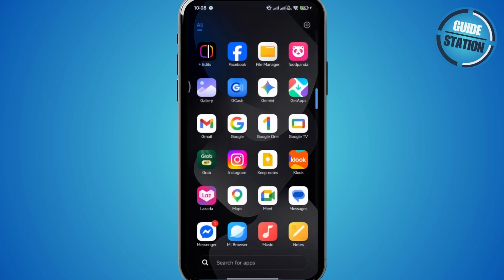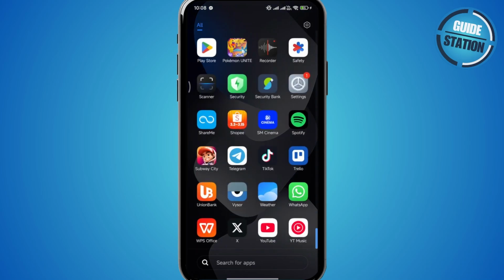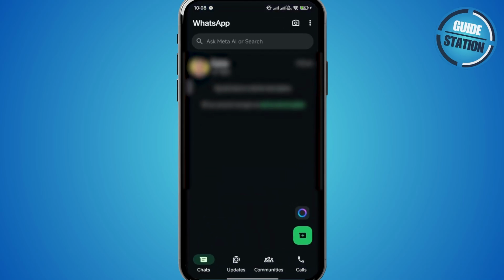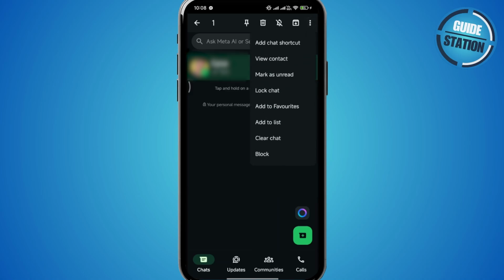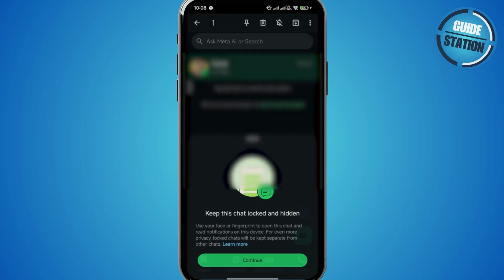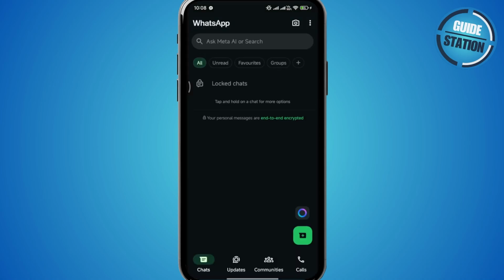How To Lock Individual Chats In WhatsApp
How do I lock individual chats in WhatsApp? In this video tutorial, I'll show you how to secure specific conversations by enabling the chat lock feature. Enjoy!